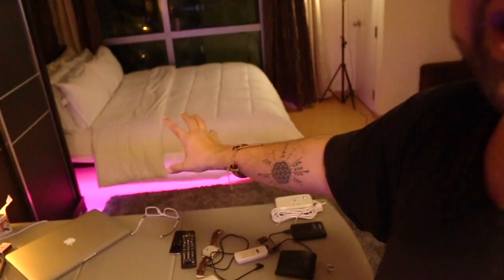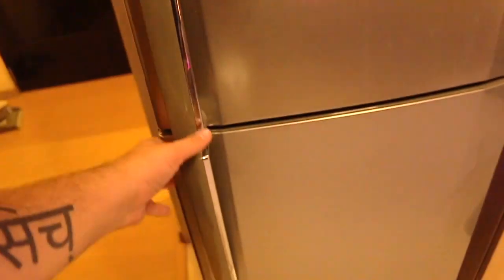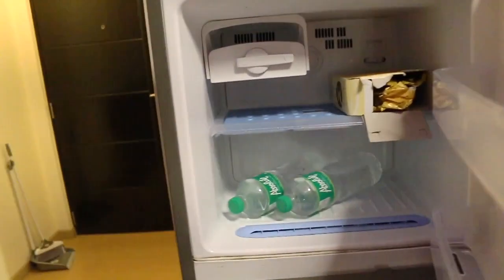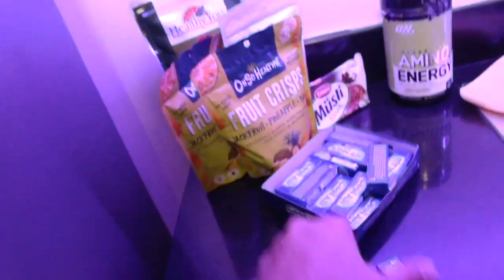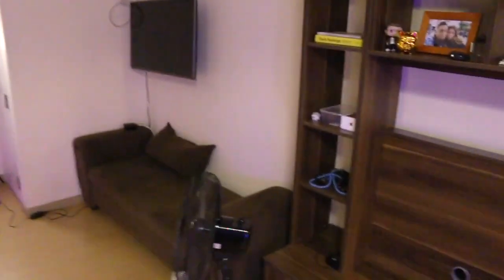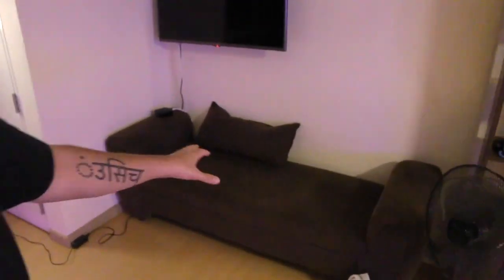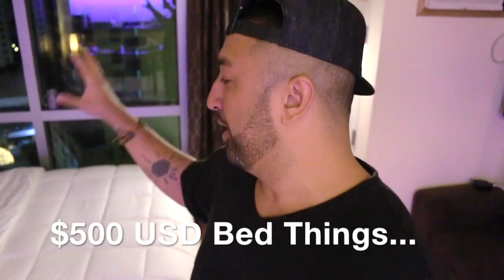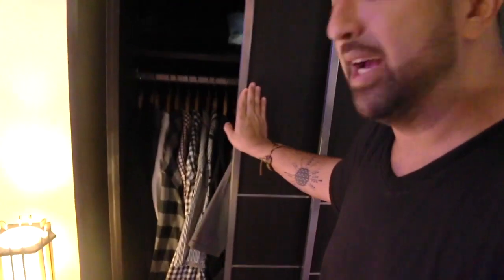Where can you live for $600 a month in the Philippines??? (CRIBS STYLE CONDO TOUR)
I’ve fallen in love with the Philippines and I’ve officially decided to move here...found a super cheap amazing place in BGC , Just $600...so today I’m doing a raw vlog of the condo and giving you a tour!!